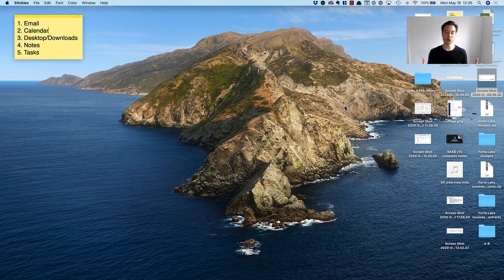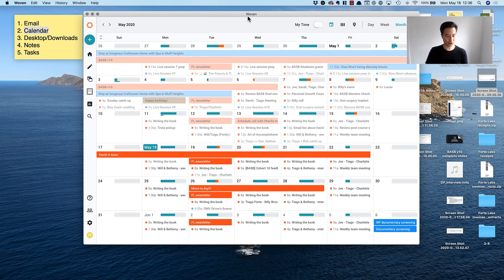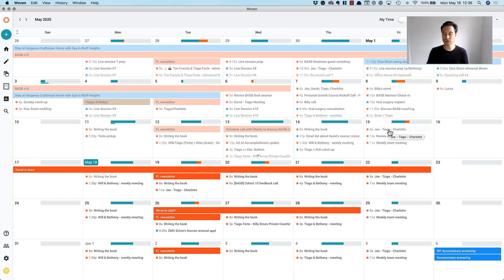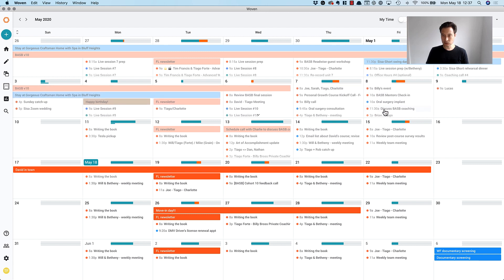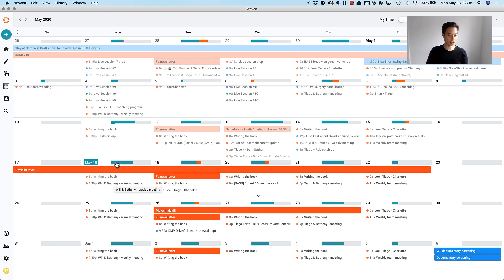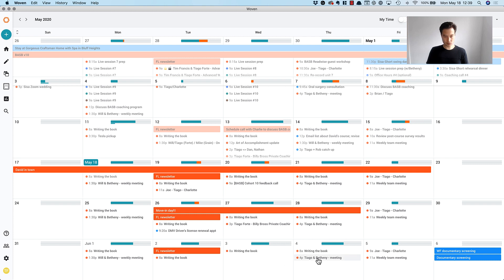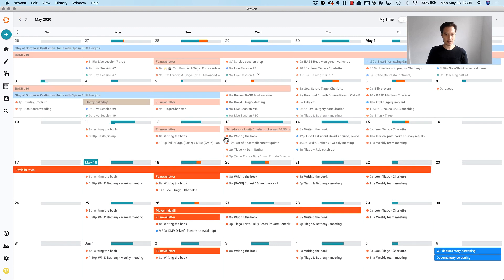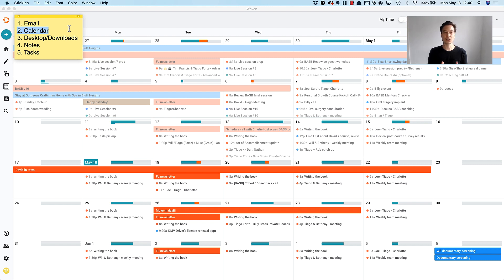How I Review My Calendar for the Week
Want to build your own digital notes Second Brain?

Part 2 of 5 in Tiago Forte's guide on how to do a Weekly Review, including how to clear your digital workspaces of clutter, update your To Do list, and decide on your top priorities for the week – all in just 30 minutes.

Building a Second Brain is the proven method to organize your digital life and unlock your creative potential.

We're on a mission to help you increase your productivity, and lead a more fulfilling life with more ease and less stress.

🔎  WHAT'S YOUR PRODUCTIVITY POTENTIAL?
Take our Productivity Pulse Check to evaluate your daily habits and find out where you can make improvements.

📬  JOIN THE FORTE LABS NEWSLETTER
Level up your productivity and life with new essays, videos, event invites, and other resources every Tuesday. Join 125k subscribers exploring the frontier of modern work, experimenting with new ways of doing more with less, and discovering what it means to fulfill our human potential.

Always get the latest updates and insights around Building a Second Brain.